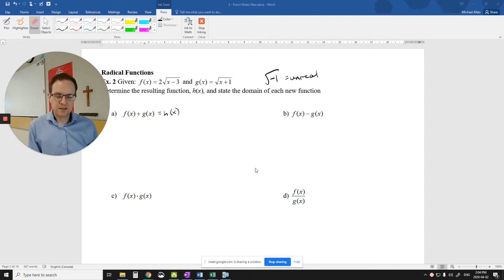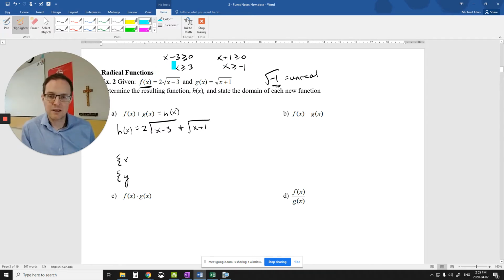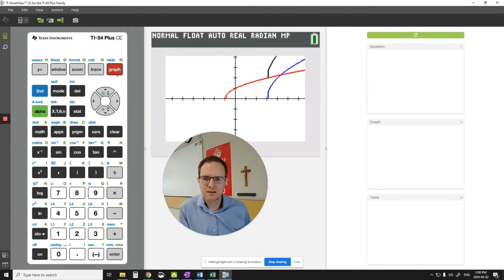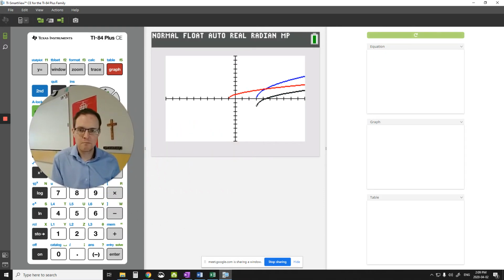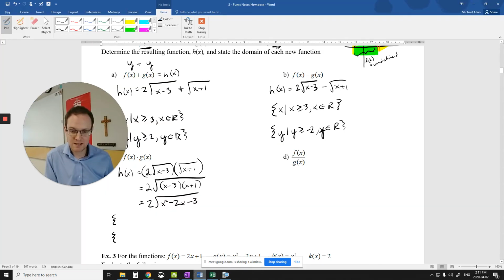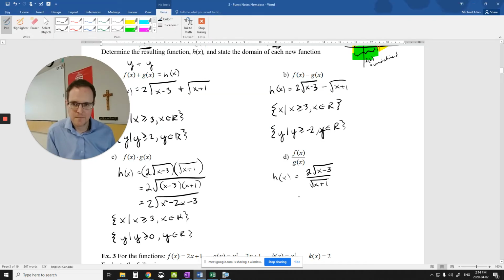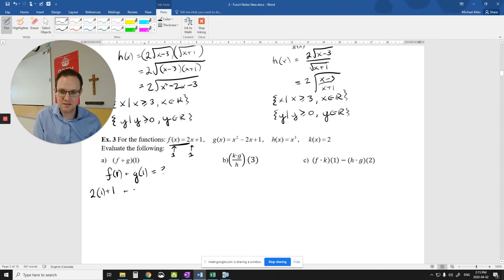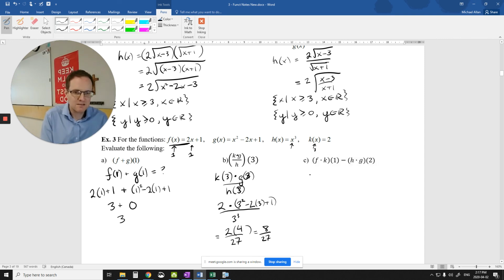Math 30-1 5 2 Sum, Difference, Prod, Quo Part 2